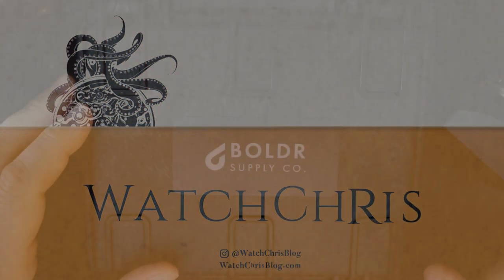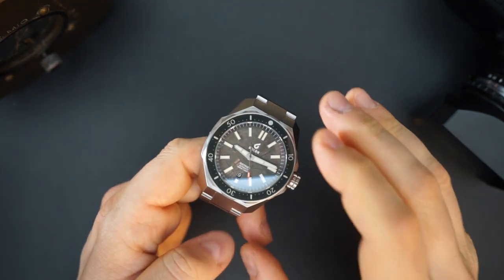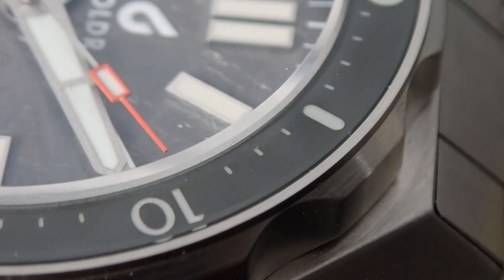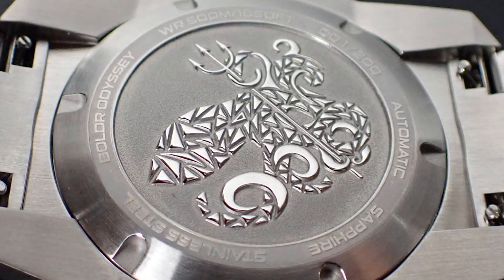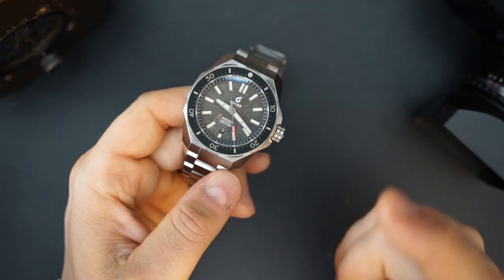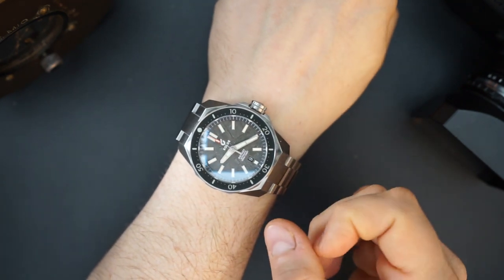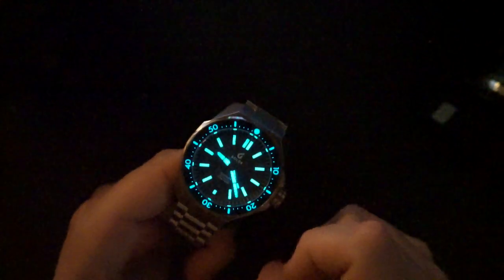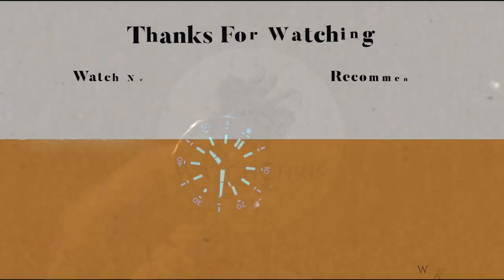BOLDR ODYSSEY DARK METEO Automatic 500m Diver W/ Darkened Meteorite Dial Helium Escape Rugged Diver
Here is the link to the Regatta timer I mentioned in the video. They actually will be restocking!!!